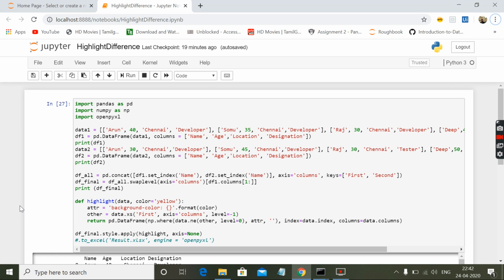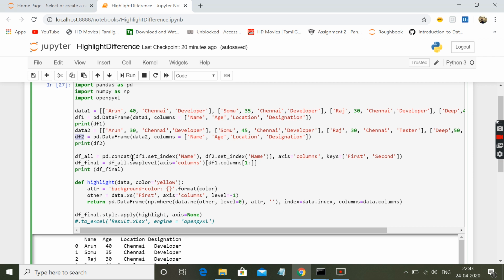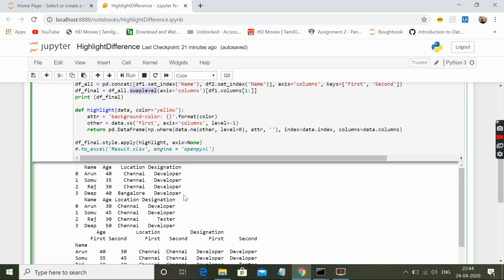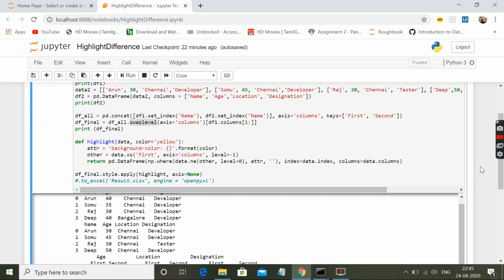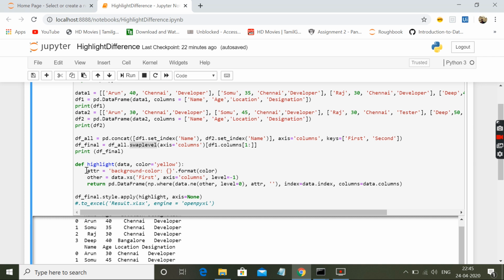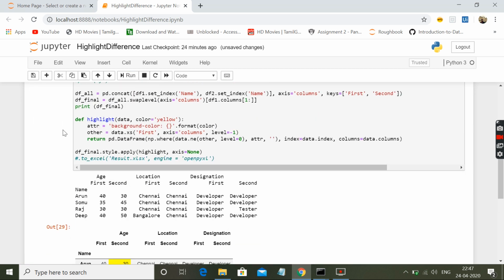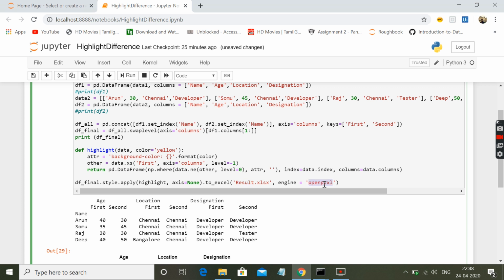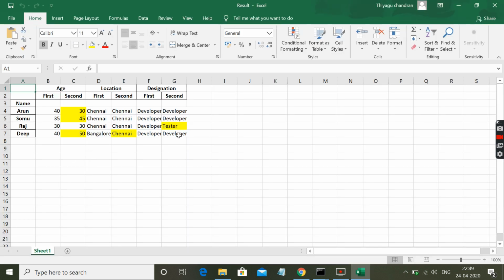Python Pandas tutorial | Highlight differences between two dataframes | An IT Professional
This video is for Python and Pandas enthusiasts who wants to understand how to highlight the data mismatch between two dataframes.

Follow our page on FB/Instagram for any Python related queries and interesting videos: